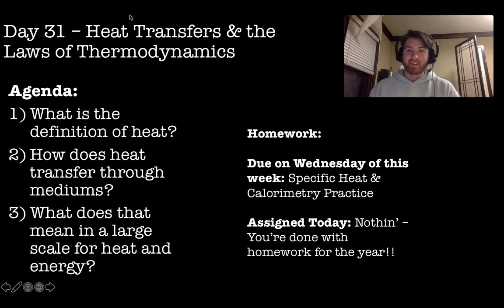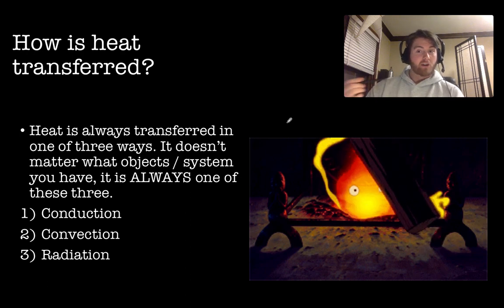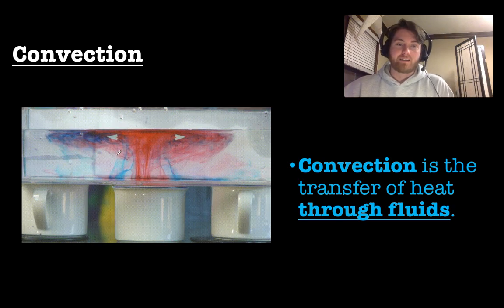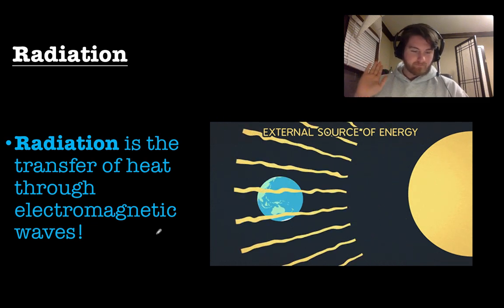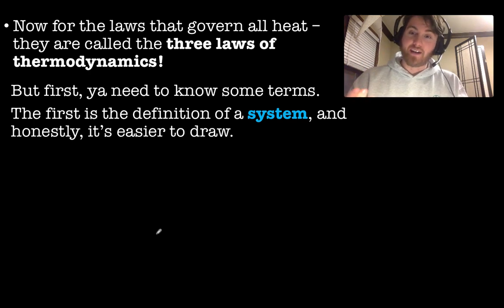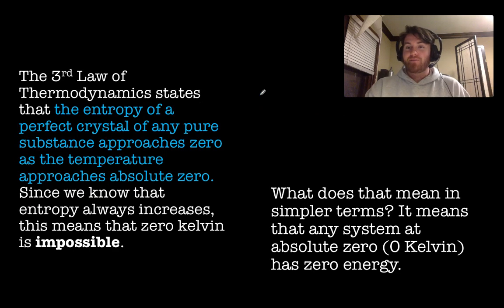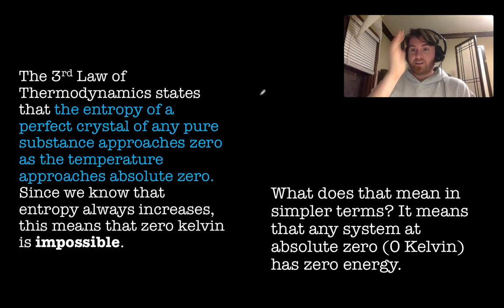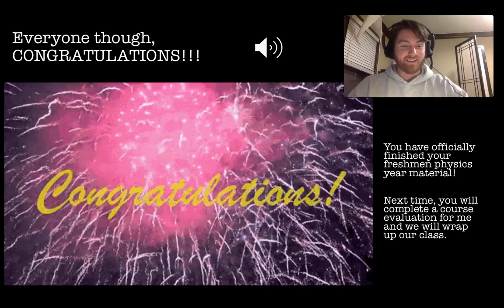Day 32 - Heat Transfers & Laws of Thermodynamics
Freshmen Physics - Nerinx Hall High School